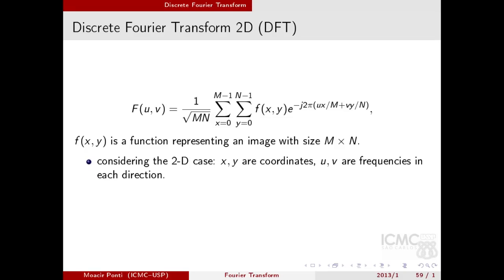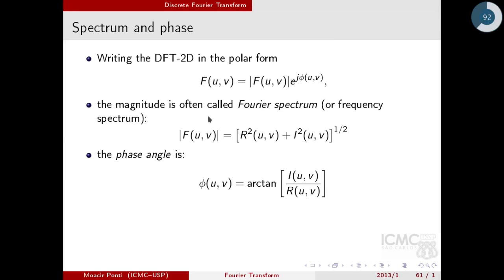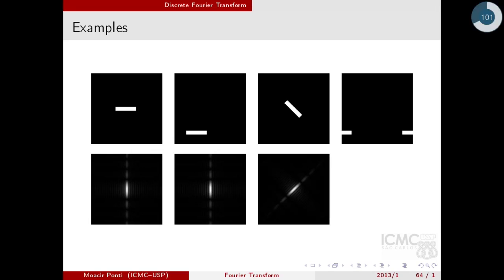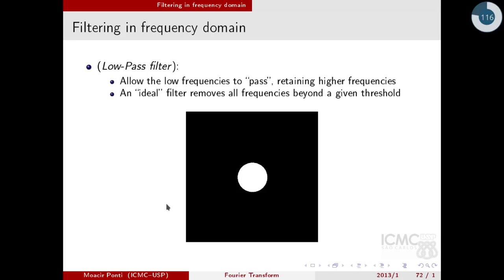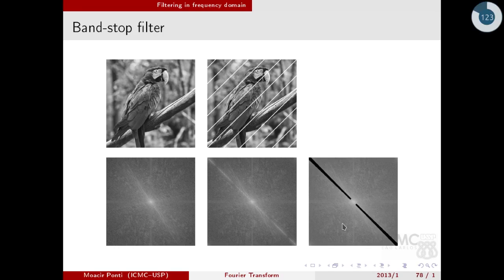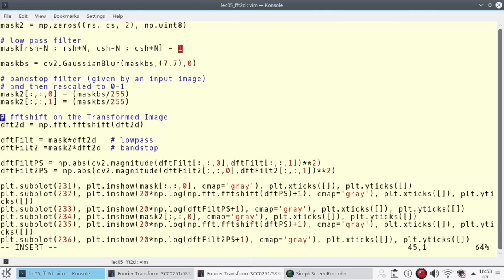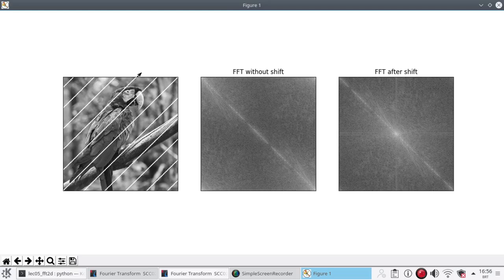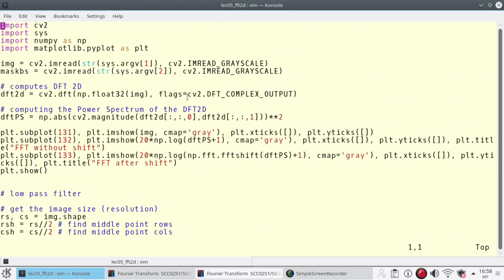[IP 2017] Frequency domain image filtering (scc0251/scc5830)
The 2D Discrete Fourier Transform applied to filtering images. Intended to for the students of SCC0251/SCC5830.